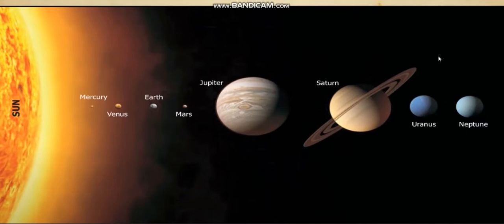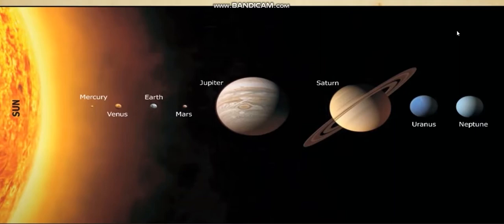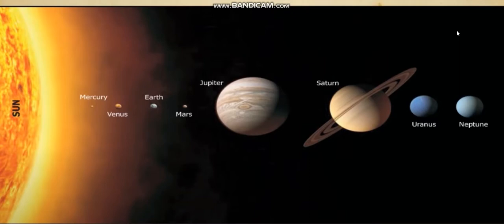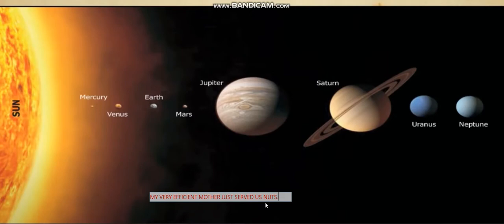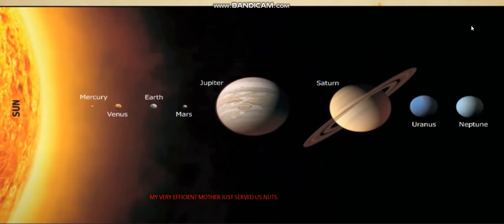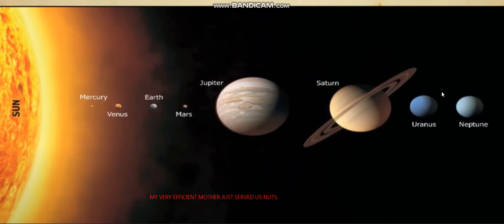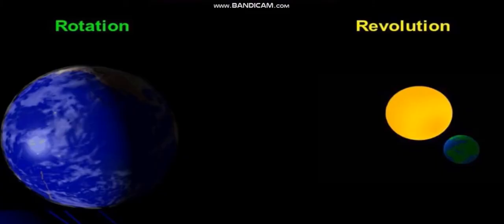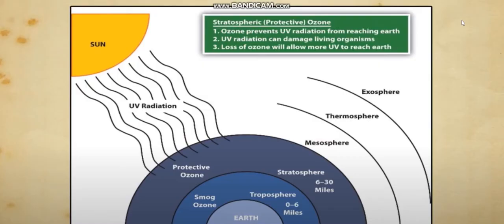The earth in the solar system ch1 class6